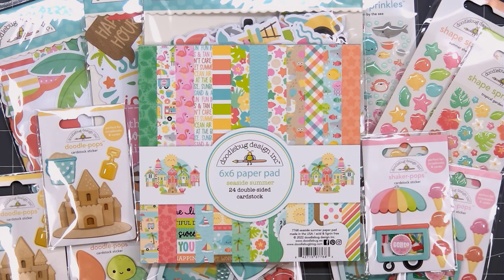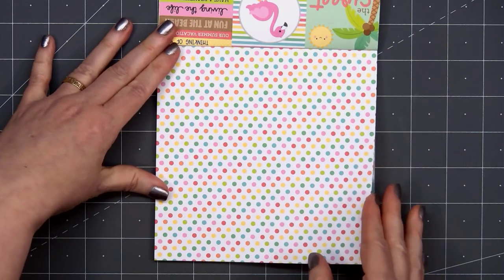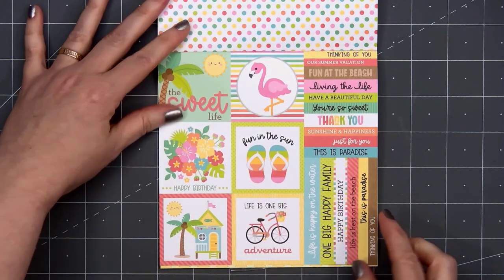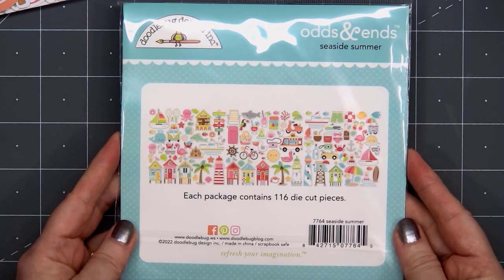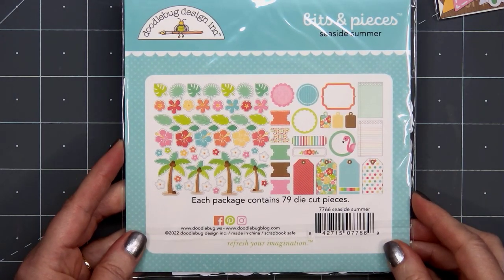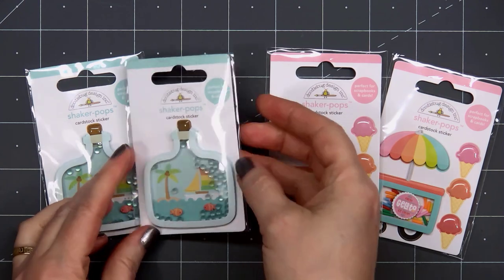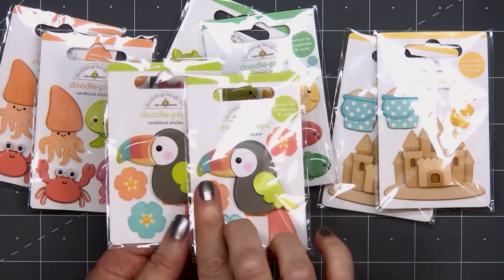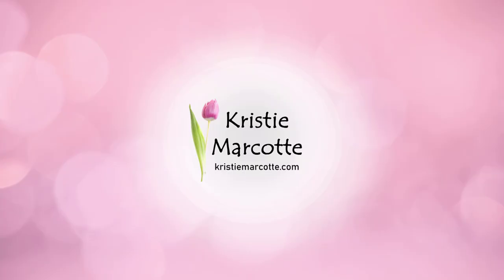HAUL | Doodlebug Design | Seaside Summer collection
Hello friends! Doodlebug just released another adorable collection! It's called Seaside Summer!

MAILING ADDRESS
Kristie Marcotte

FEATURED PRODUCTS

• Doodlebug Design - Seaside Summer Collection - 6 x 6 Paper Pad

• Doodlebug Design - Seaside Summer Collection - 12 x 12 Paper Pack - Petite Print Assortment

• Doodlebug Design - Seaside Summer Collection - Odds and Ends - Die Cut Cardstock Pieces

• Doodlebug Design - Seaside Summer Collection - Odds and Ends - Die Cut Cardstock Pieces - Chit Chat

• Doodlebug Design - Seaside Summer Collection - Odds and Ends - Die Cut Cardstock Pieces - Bits and Pieces

• Doodlebug Design - Seaside Summer Collection - Stickers - Sprinkles - Self Adhesive Enamel Shapes - Summer Shell-ebration

• Doodlebug Design - Seaside Summer Collection - Stickers - Sprinkles - Self Adhesive Enamel Shapes - Down By The Sea

• Doodlebug Design - Seaside Summer Collection - Stickers - Sprinkles - Self Adhesive Enamel Shapes - Tropical Garden

• Doodlebug Design - Seaside Summer Collection - Stickers - Puffy Shapes - Icons

• Doodlebug Design - Seaside Summer Collection - Stickers - Shaker-Pops - Beach In A Bottle

• Doodlebug Design - Seaside Summer Collection - Stickers - Shaker-Pops - Gel-lot-o' Flavors

• Doodlebug Design - Seaside Summer Collection - Doodle-Pops - 3 Dimensional Cardstock Stickers - Toucan Tango

• Doodlebug Design - Seaside Summer Collection - Doodle-Pops - 3 Dimensional Cardstock Stickers - Tropical Fish

• Doodlebug Design - Seaside Summer Collection - Doodle-Pops - 3 Dimensional Cardstock Stickers - Sand-tastic

• Doodlebug Design - Seaside Summer Collection - Doodle-Pops - 3 Dimensional Cardstock Stickers - Shore Is Fun

• Doodlebug Design - Seaside Summer Collection - Washi Tape - Sea Friends

• Doodlebug Design - Seaside Summer Collection - Washi Tape - A Day In Paradise